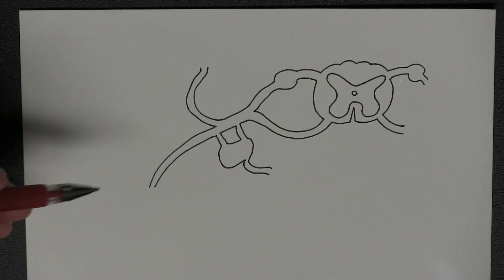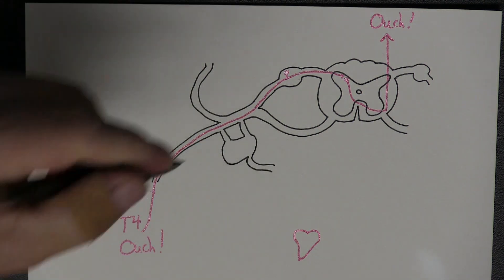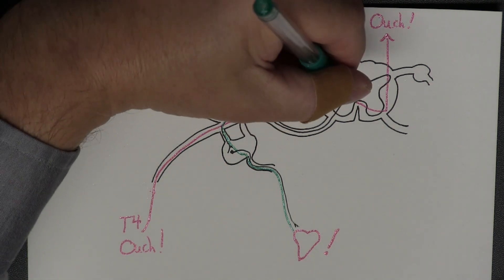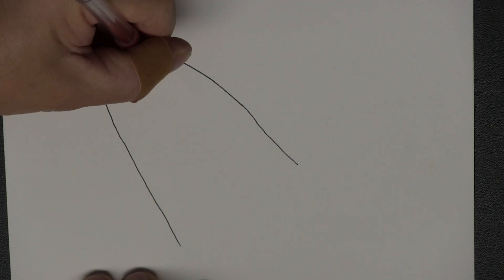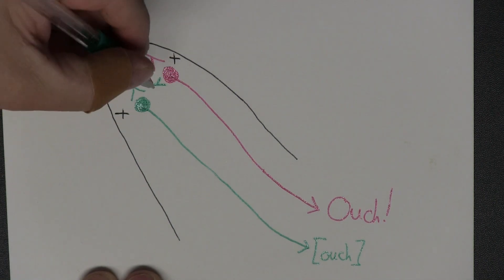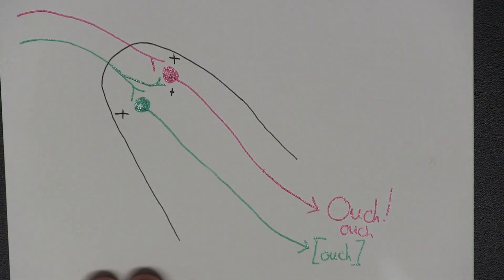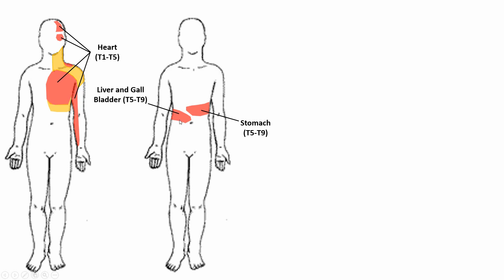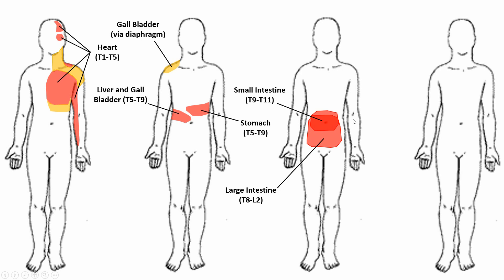Neuroanatomy - Visceral Referred Pain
Hi all, confused about how pain from organs can cause the sensation of pain elsewhere in the body? Enjoy.